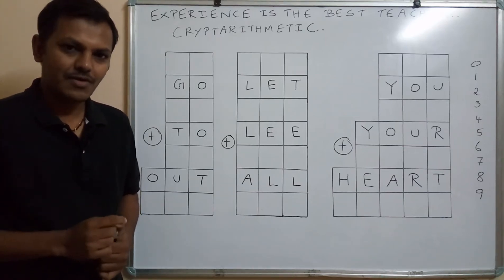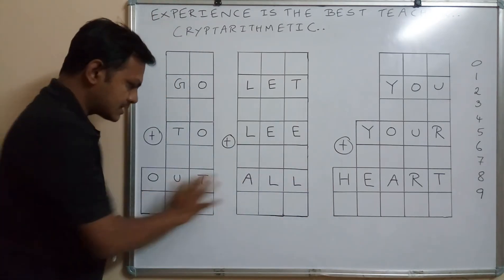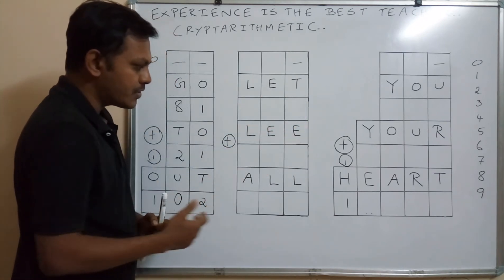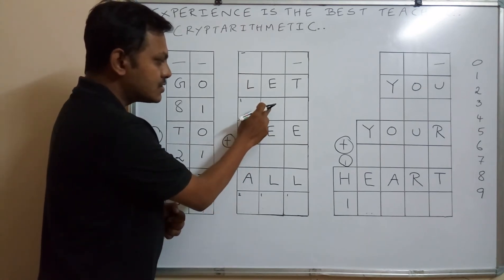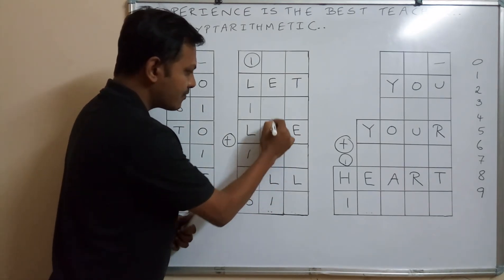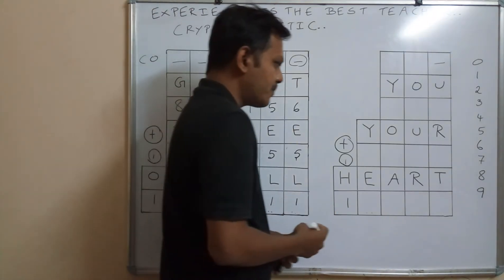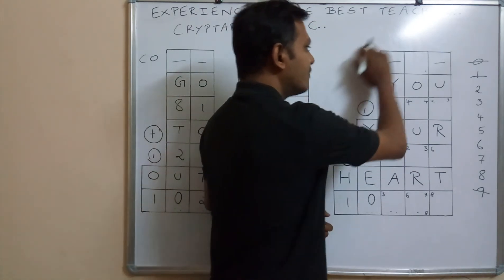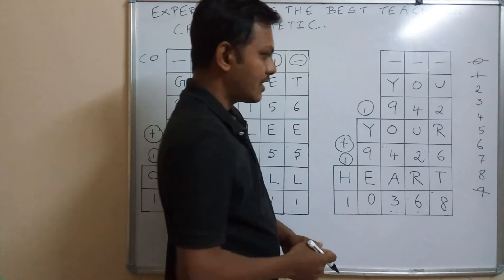Cryptarithmetic Problem in Artificial Intelligence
Cryptarithmetic Problems Infosys

Cryptarithmetic  Problems Tricks in English

Go Plus to Equals Out

Go+To=Out

Let Plus Lee Equals All

You Plus Your Equals Heart

Crypt Arithmetic English

Crypt Arithmetic Problems Infosys in Artificial Intelligence